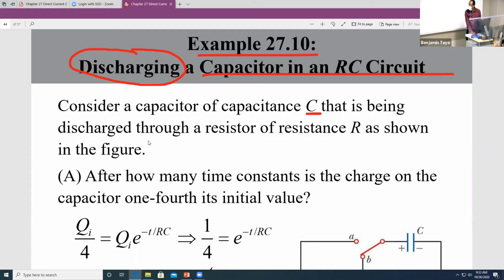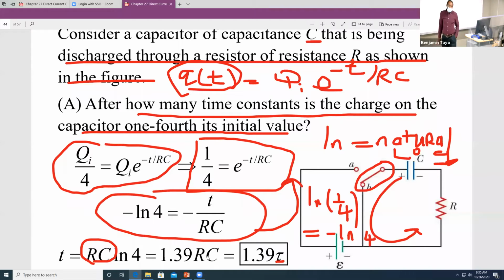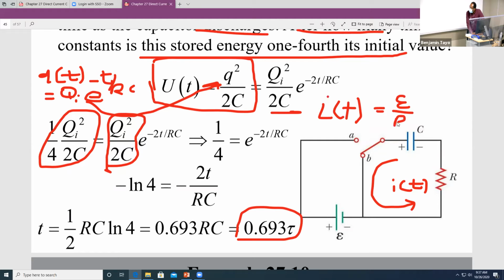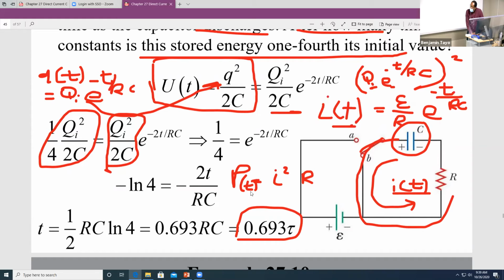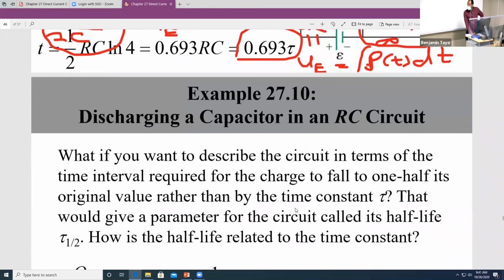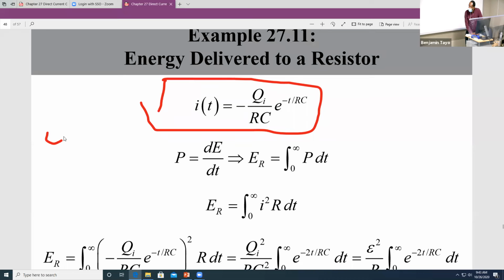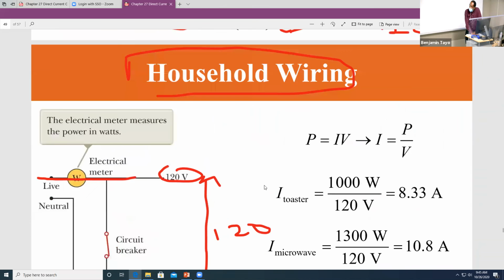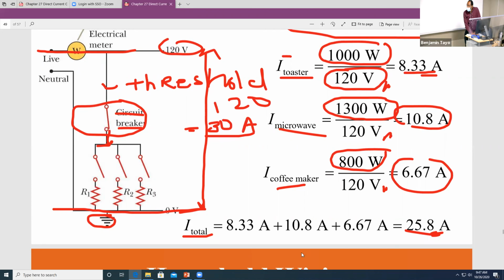Direct Current Circuits - Discharging a Capacitor Part II